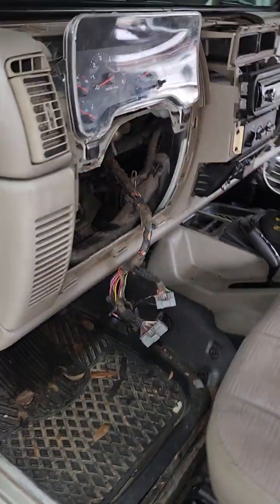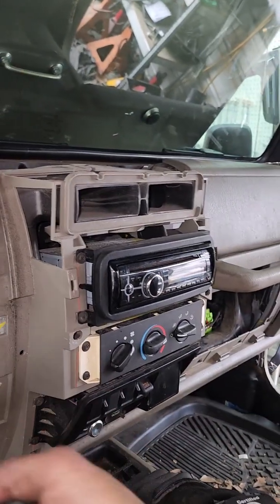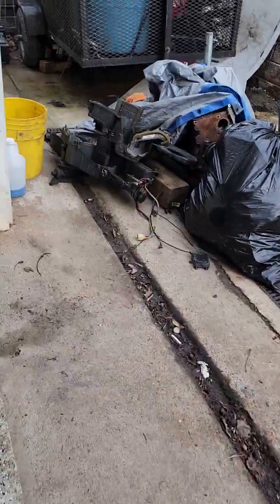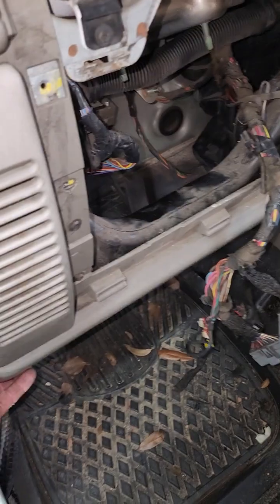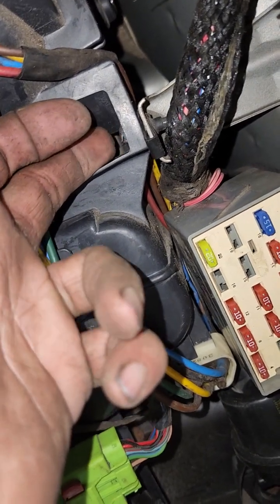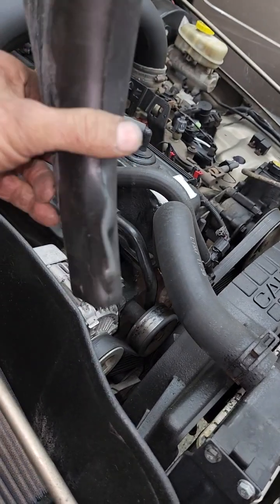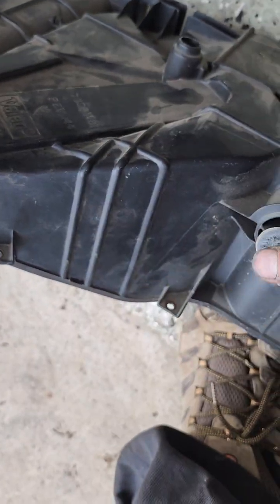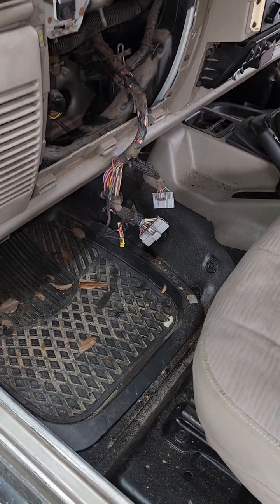2004 wrangler tj heater core removal instructions and shortcuts.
unhook your battery before you do anything